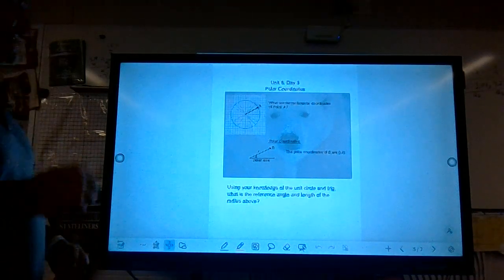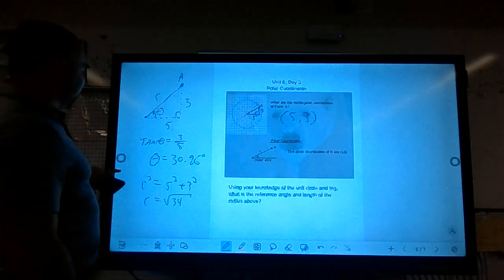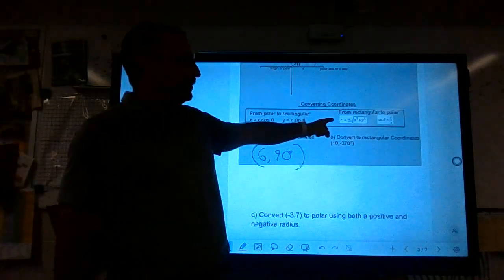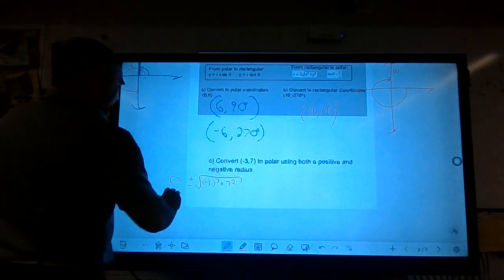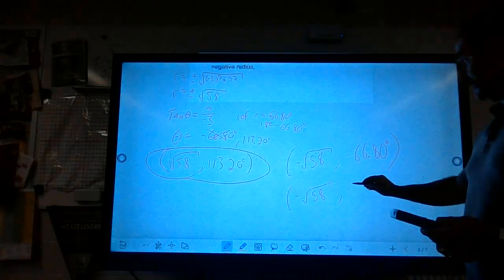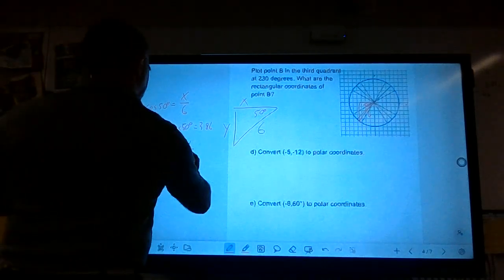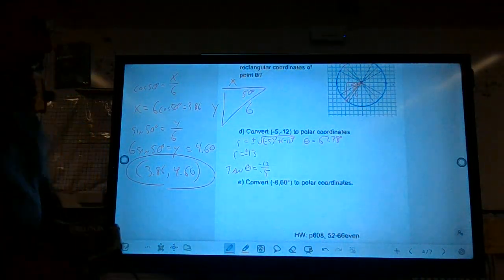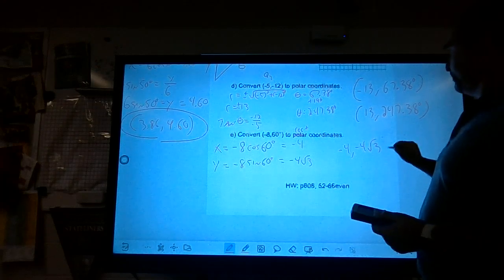CPC U8D3 Polar Coordinates